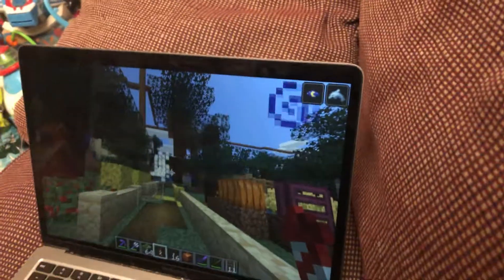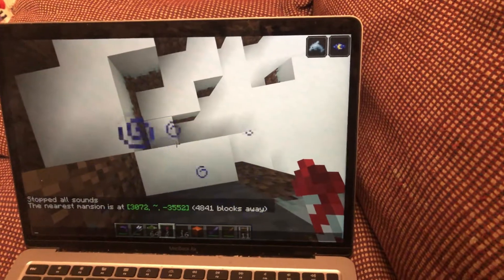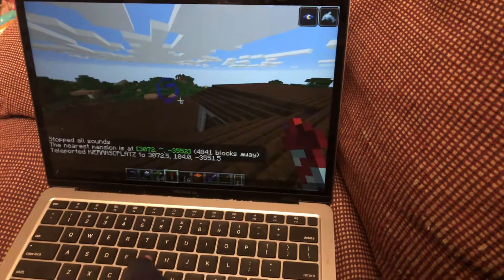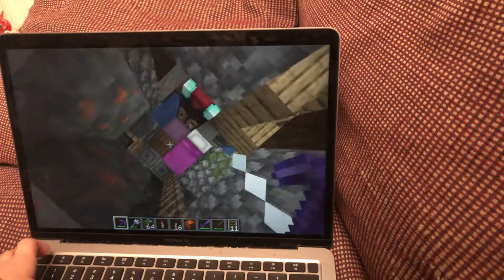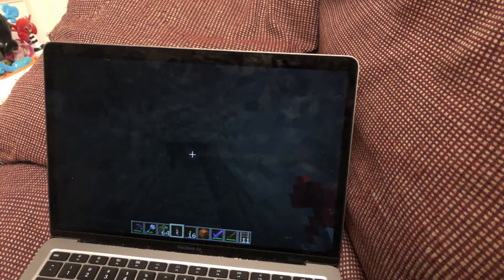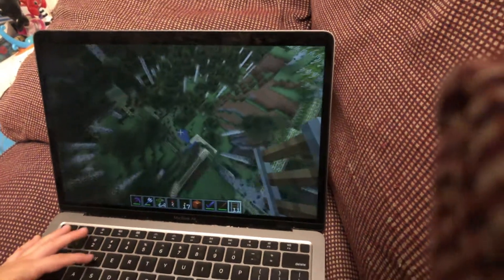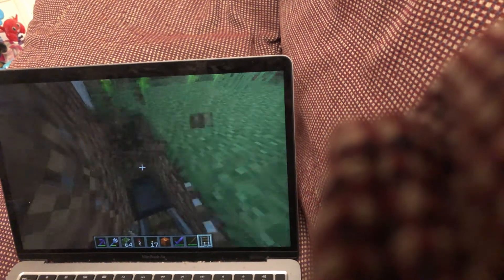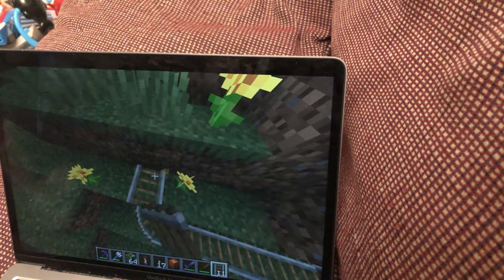The Minecraft survival guide episode 10–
Building the most secret railroad and teleporting to the woodland mansion